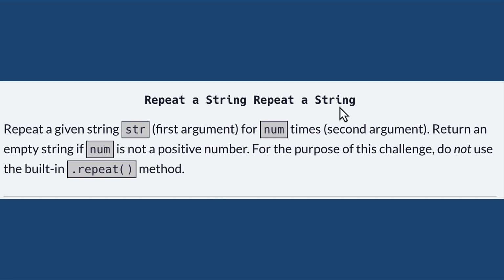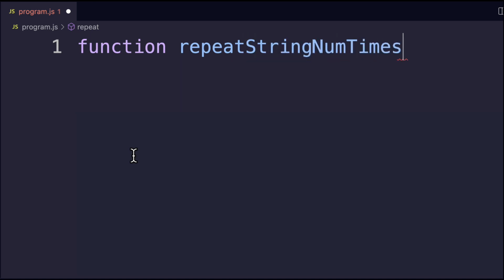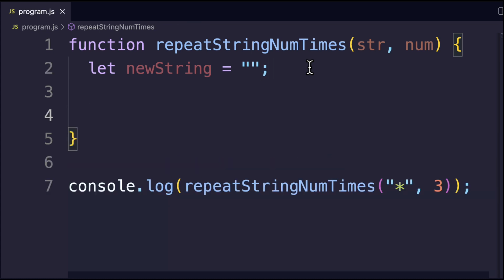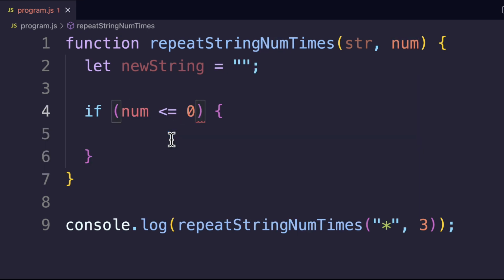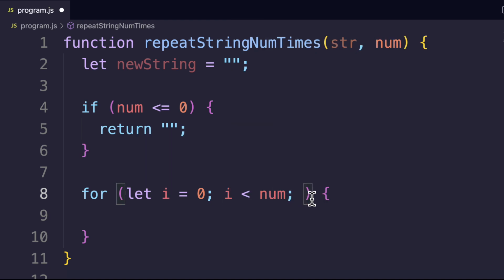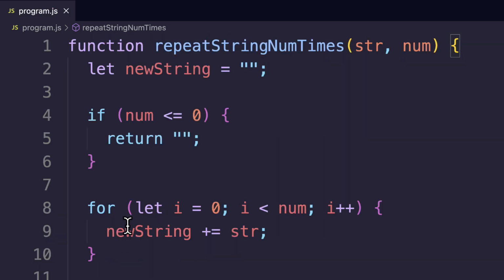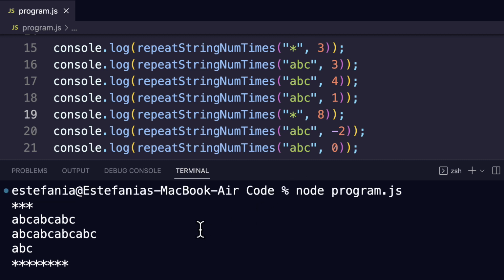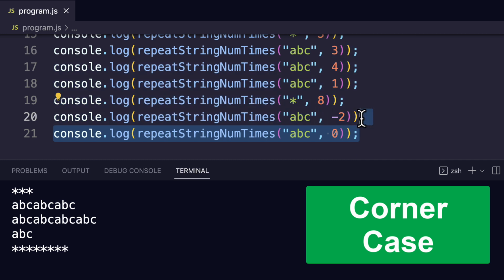Let's Solve 'Repeat a String Repeat a String' - freeCodeCamp JavaScript Challenge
In this video, we will solve the Repeat a String Repeat a String challenge using JavaScript. This challenge is from freeCodeCamp's Basic Algorithm Scripting course.